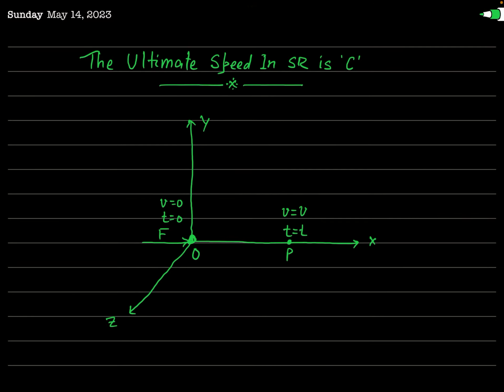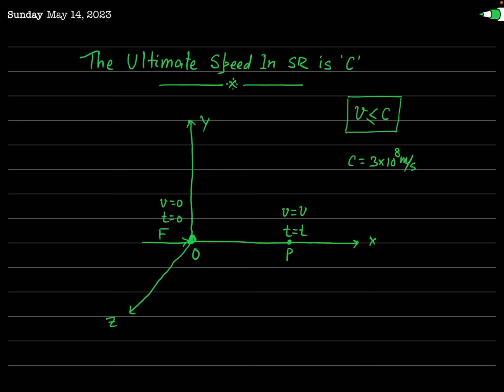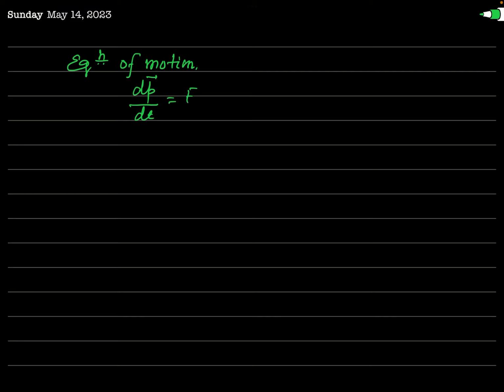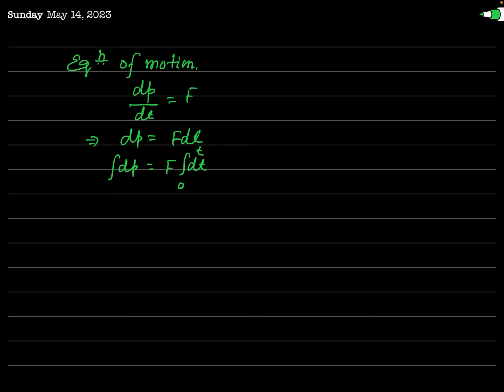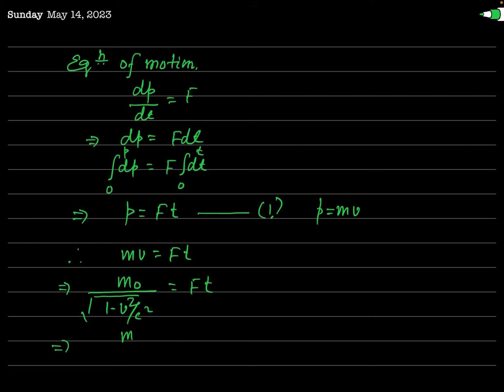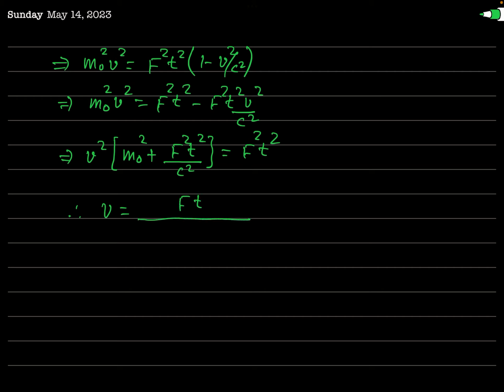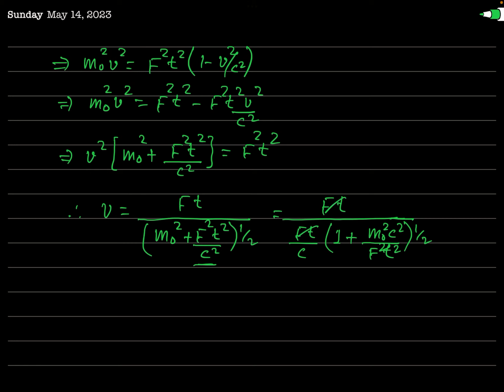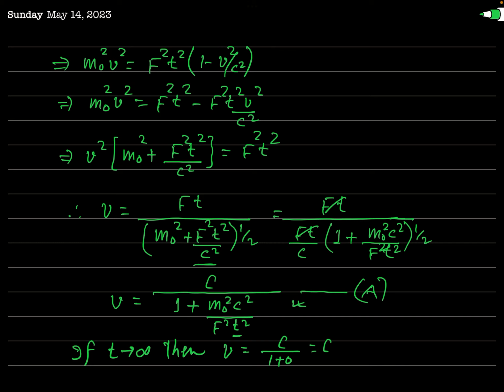Proof - Nothing Can Move Faster Than Light!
Special relativity developed by Albert Einstein,is based on the postulate that the speed of light in vacuum is constant and finite . It introduces significant changes to our understanding of space and time such as time dilation and length contraction,when objects approach speeds close to the speed of light. This postulate is experimentally tested. Till date no experiment has been successful to defy it. In this video theoretically it has been proved,taking the relativistic mass variation under account.